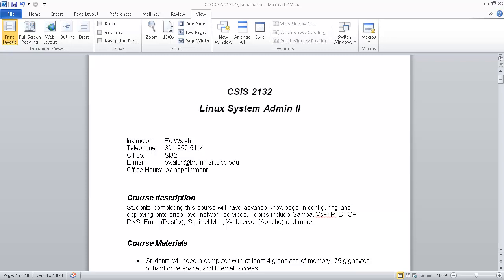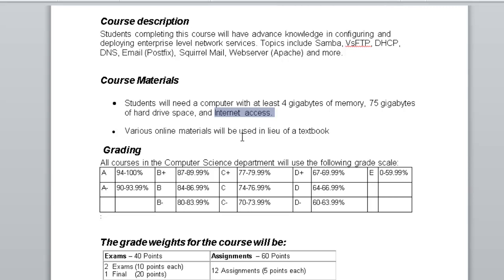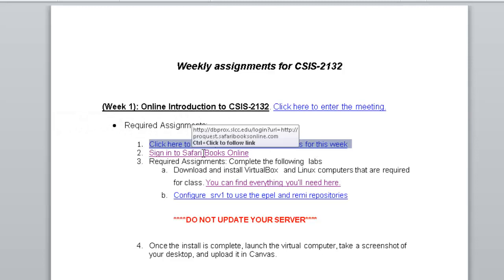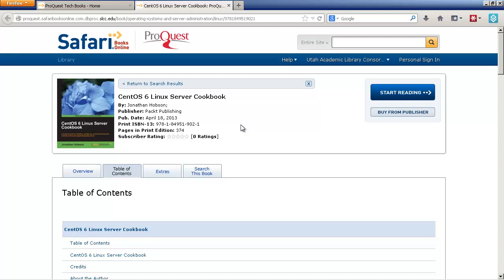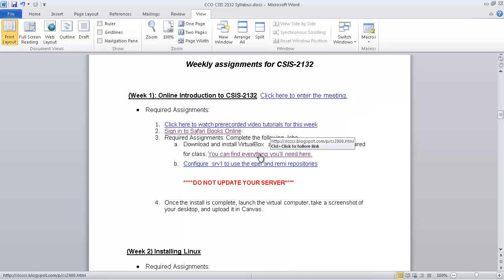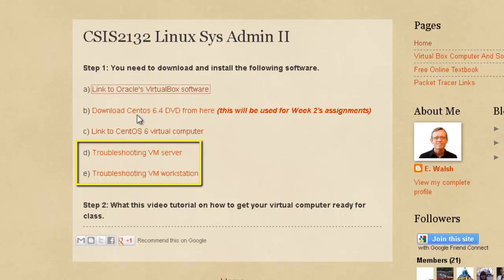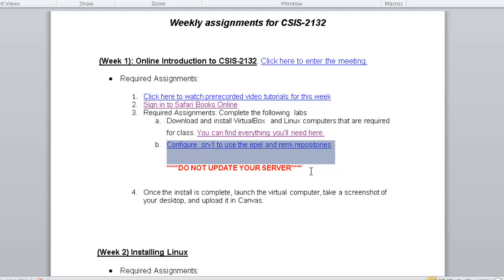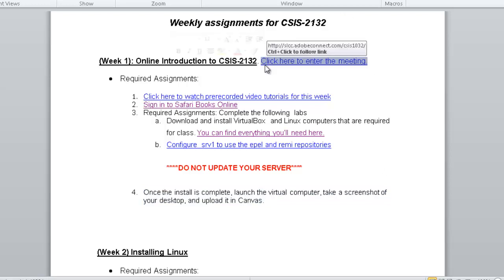Linux Sys Admin II Week 1: First Day of Class Part I (Syllabus)